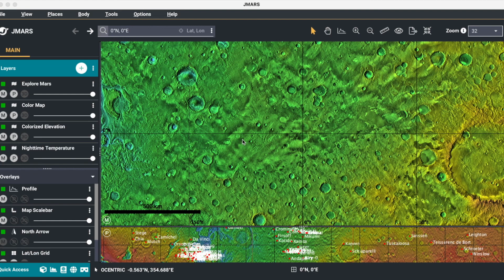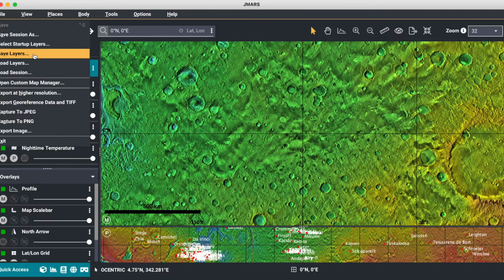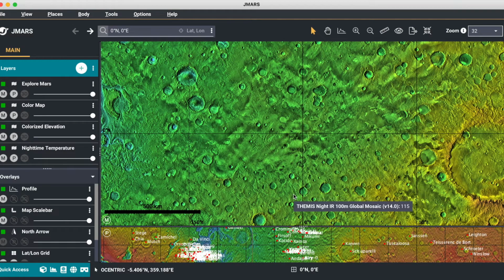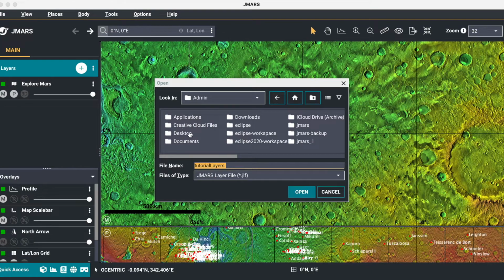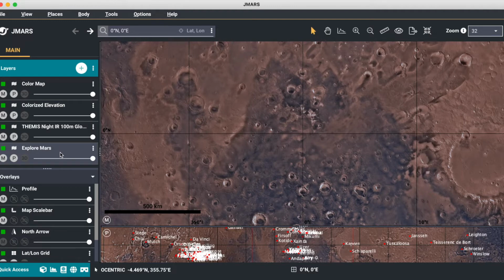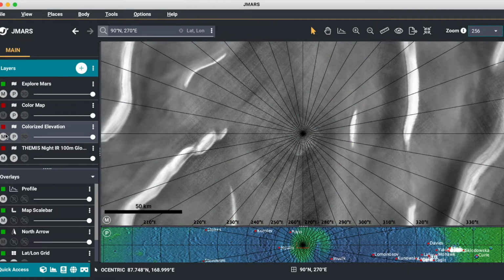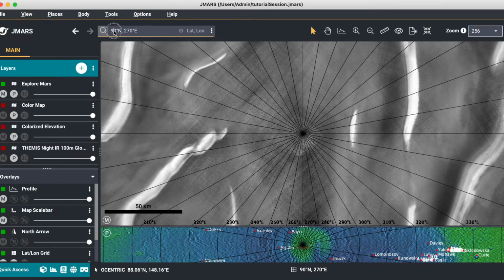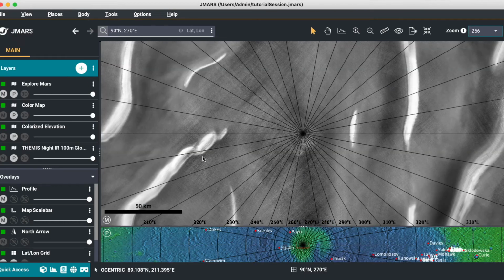Saving Sessions vs Saving Layers